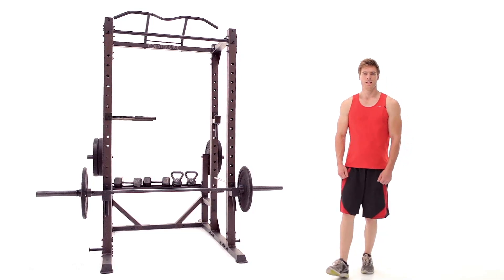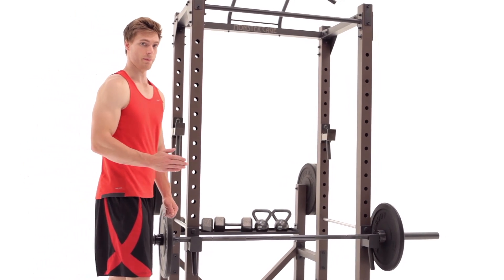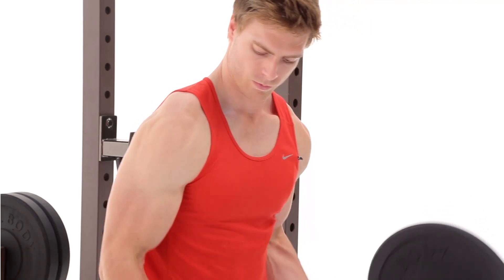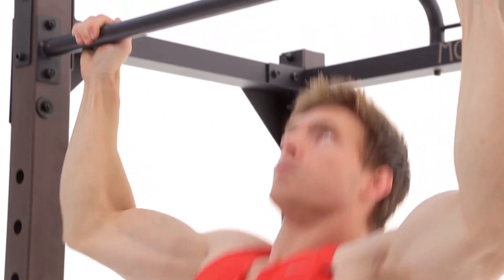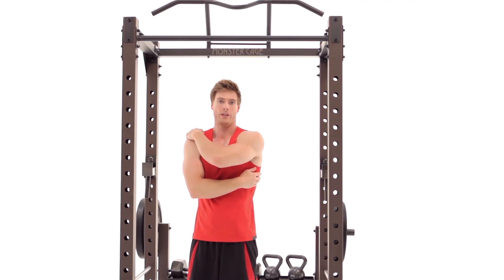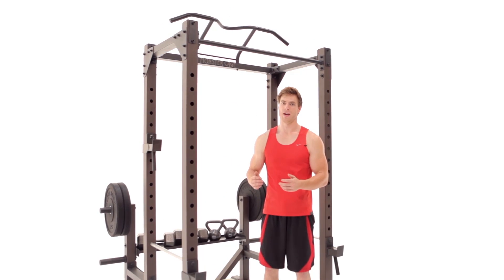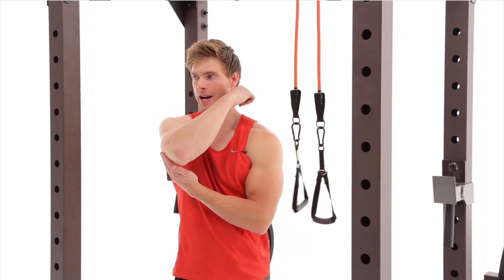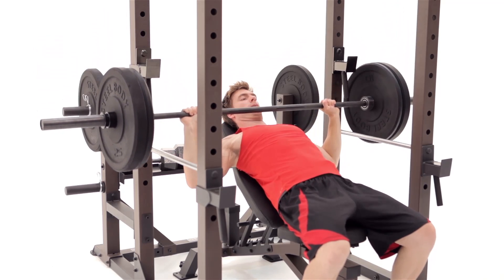MONSTER CAGE | STEELBODY STB-98005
Get serious about strength training with the SteelBody STB-98005 Monster Cage. Unlike many traditional power racks, this versatile, heavy duty home gym equipment piece offers a kipping station, dip station and padded multi-grip pull-up handles so you can strengthen and tone your core and upper body. Easy access weight and safety catches allow for a safe and comfortable workout while storage posts and trays offer convenient storage of your dumbbell set, Olympic weight set, Olympic weights and other weight lifting equipment. Pair the SteelBody Monster Cage with an adjustable weight bench or Olympic bench for a complete home gym with endless strength training possibilities. With solid, durable construction and an industrial style design the SteelBody Monster Cage turns any home workout area into a professional quality gym.